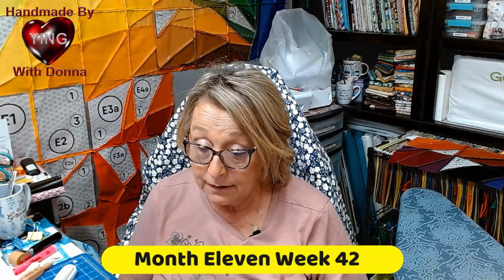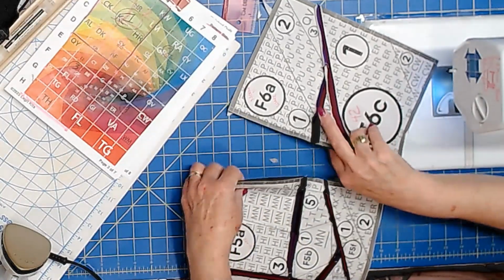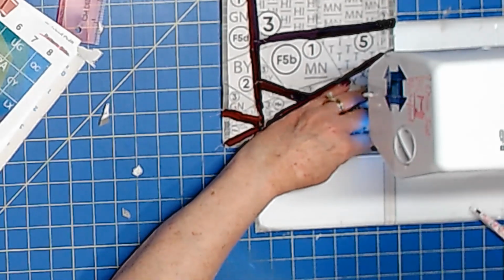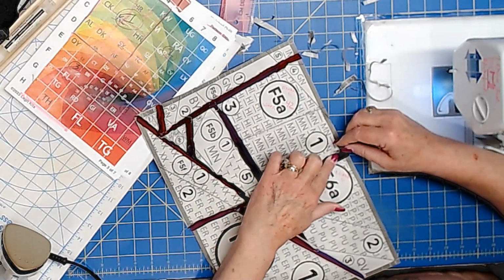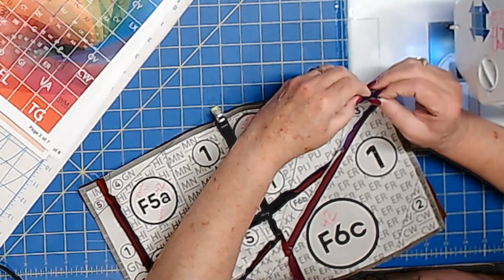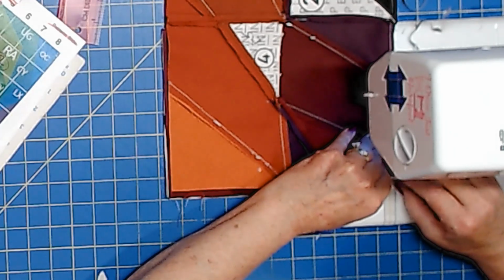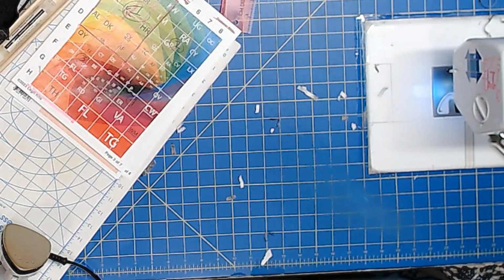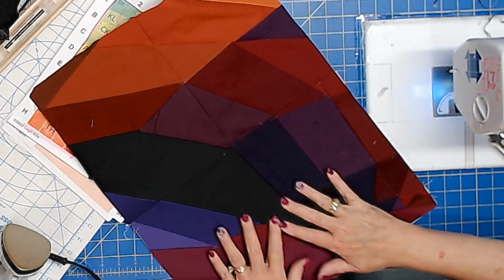Legit Kits Vortex Week 42 Blocks F5 and F6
Donnas Legit Kit Iris BOM link
Use Code Yingiris at Chckout